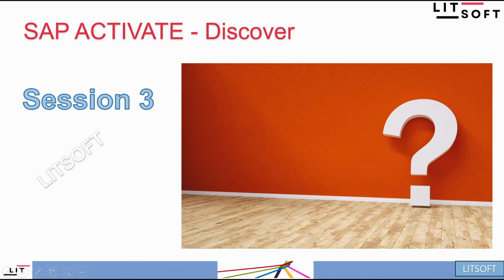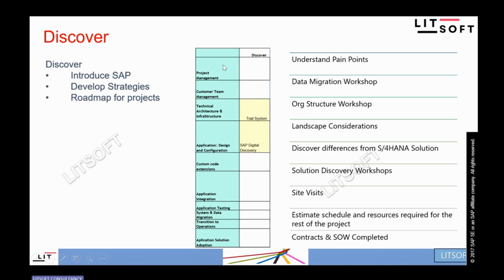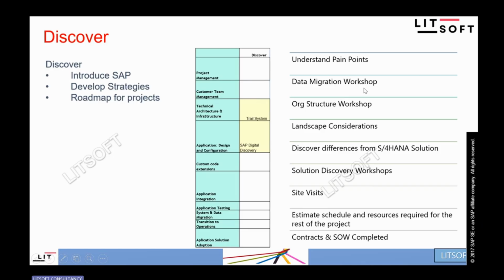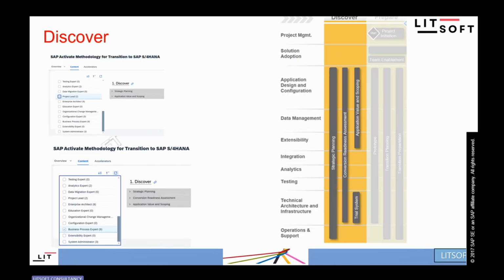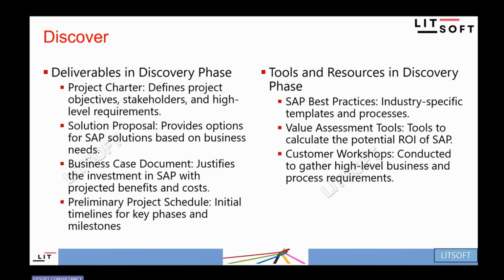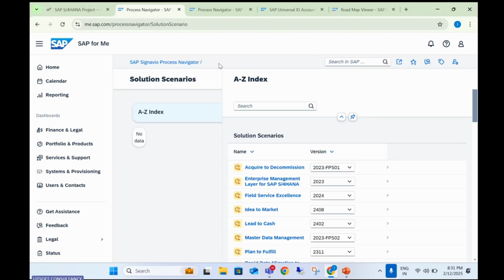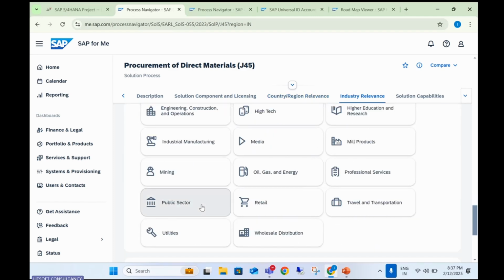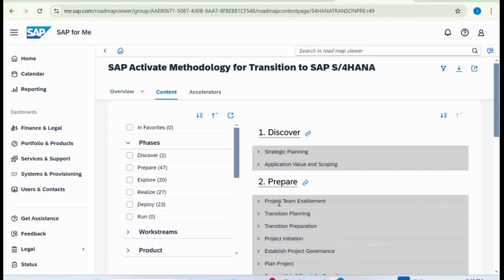SAP Activate Discover